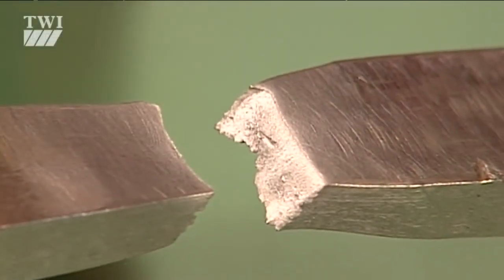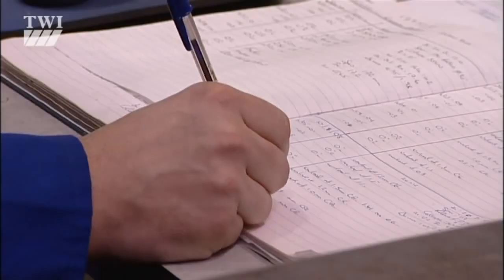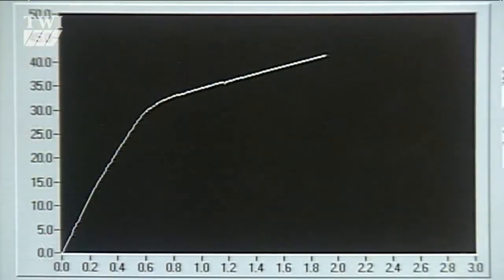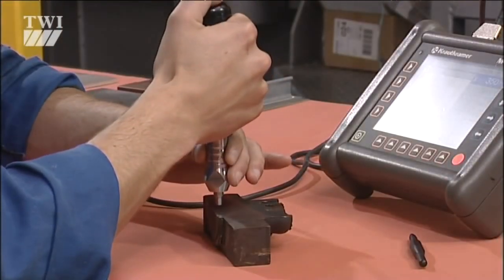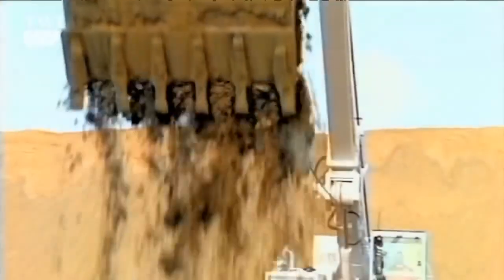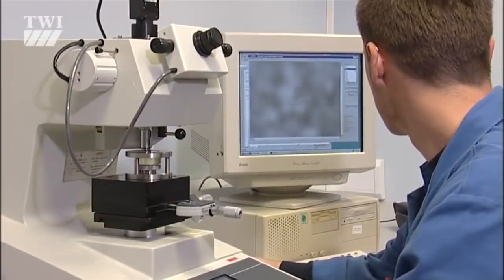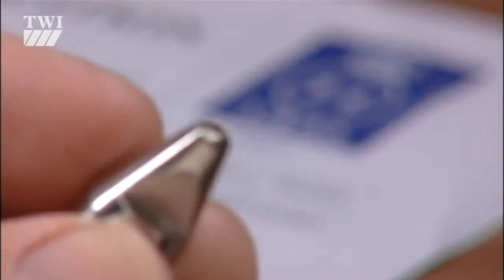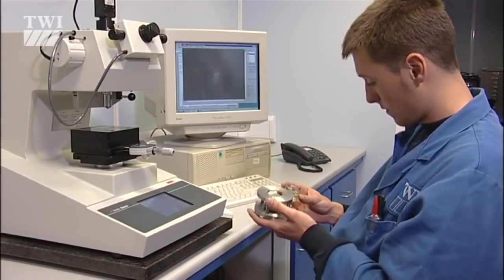3 ธันวาคม 2568